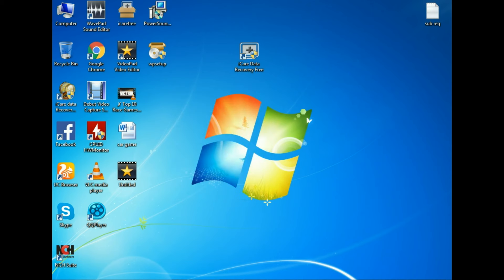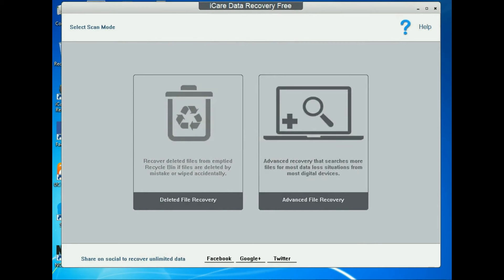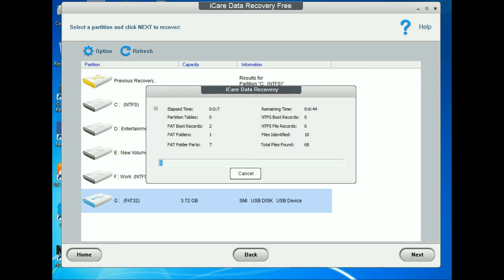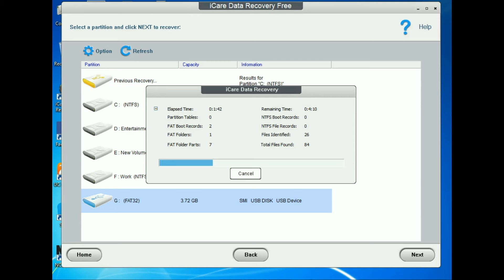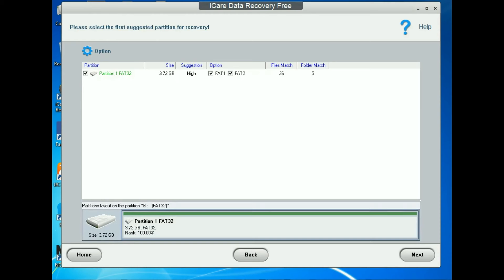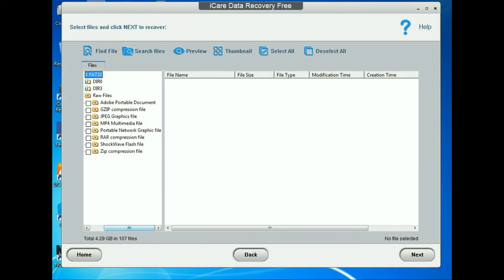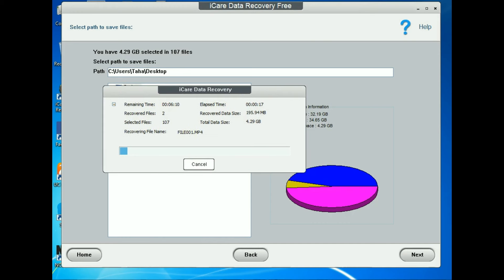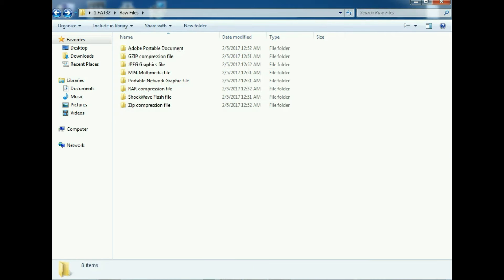Data recovery From SD Card or Pen Drive (Part -1) | Tech Game & apps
Data loss won't be your headache! As one of the best data recovery software developers - iCare Recovery offers iCare Recovery Pro Free Edition works as a comprehensive data recovery solution which can easily recover files for free from wrong formatted drives, unexpectedly operations, inaccessible drive, raw drive or raw file system, virus attack, partition deleted, software crash etc. It can recover any deleted files like photos, documents, mp3/mp4/music files, outlook/email files, presentations, and it also works with any type of storage media like hard drive, removable hard drive, digital cameral sd card, usb drives, memory card etc.
youtube free movies usb recovery hdd data recovery data recovery company. sd card data recovery external hard drive recovery hd recovery youtube com movies hard drive data recovery service recover data from hard drive usb data recovery youtube movies free.